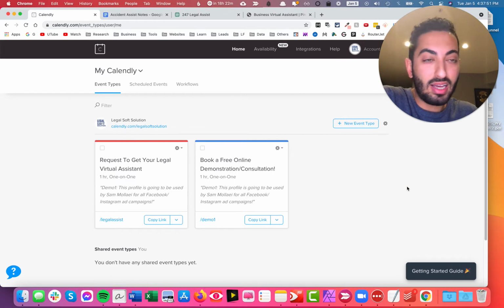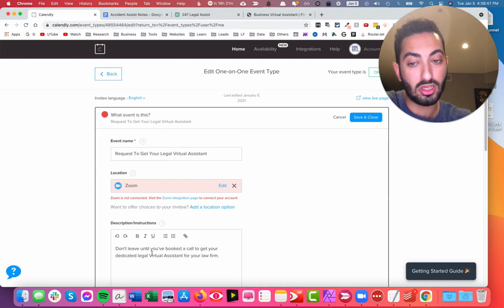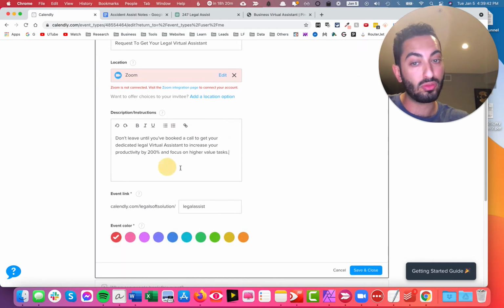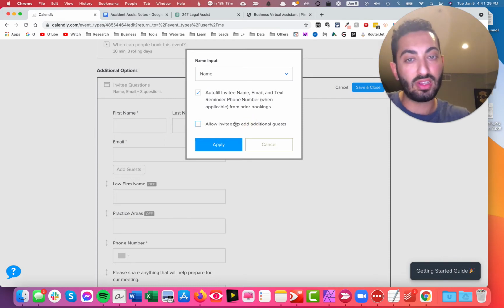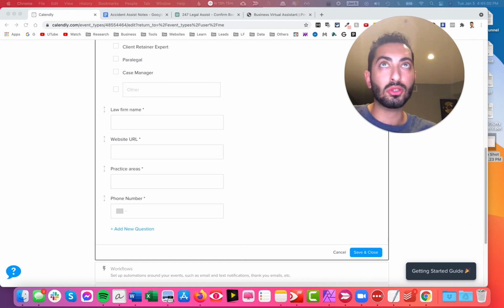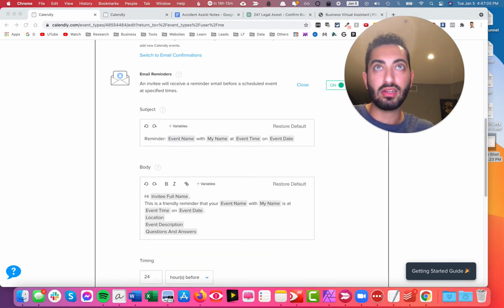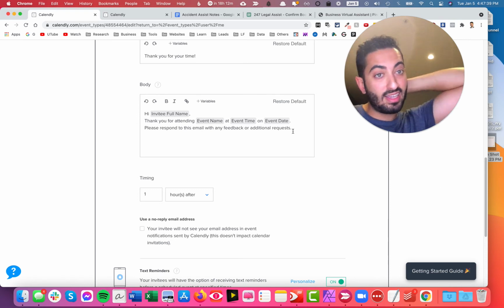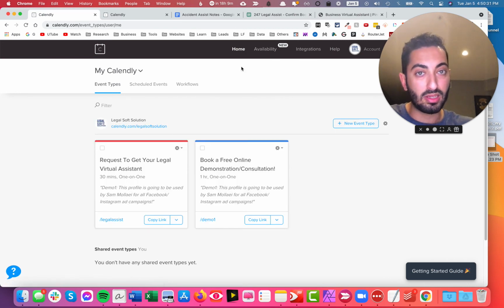How to Set Up Calendly For Lawyers